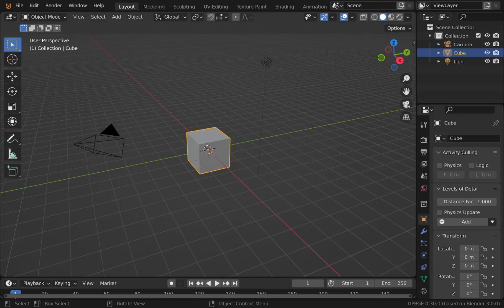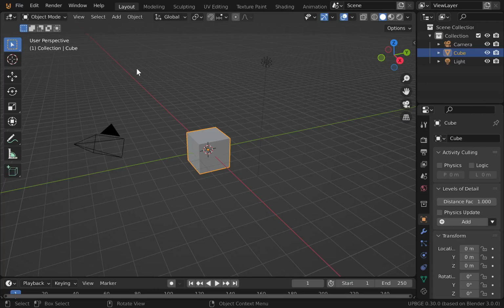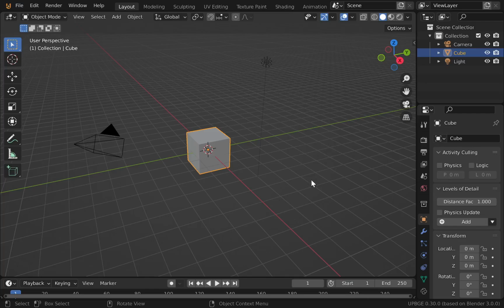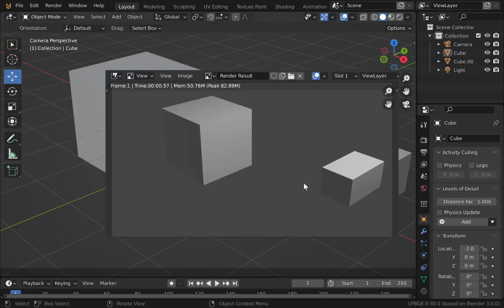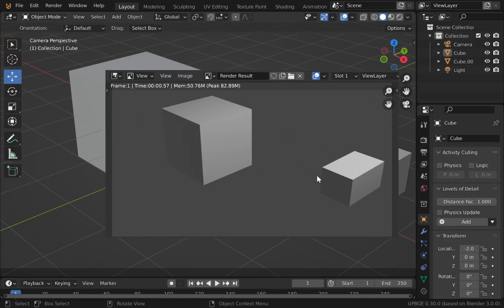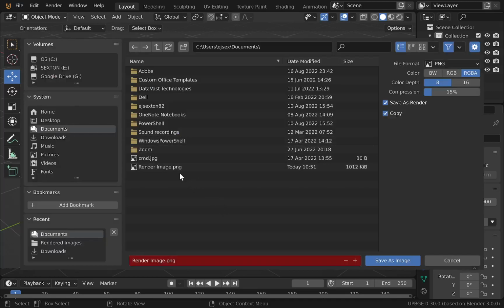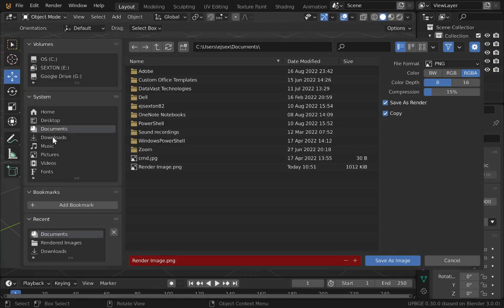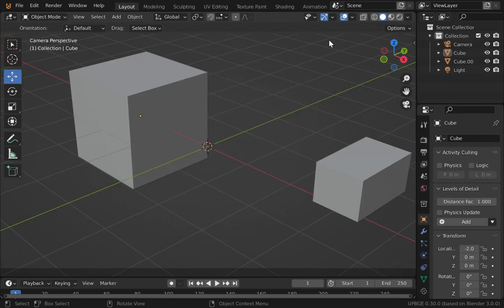Blender 1.3: Rendering an Image